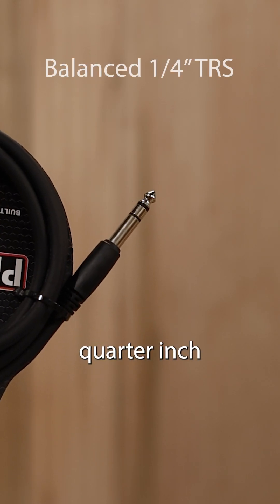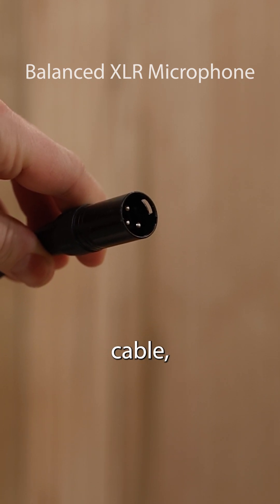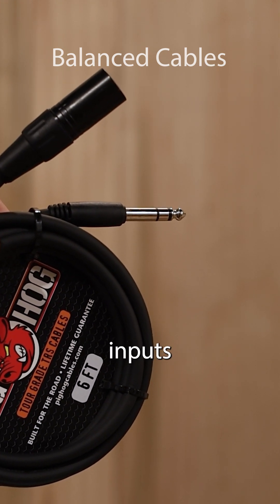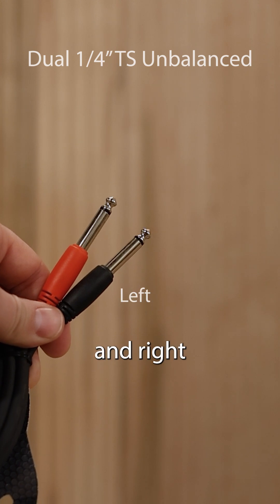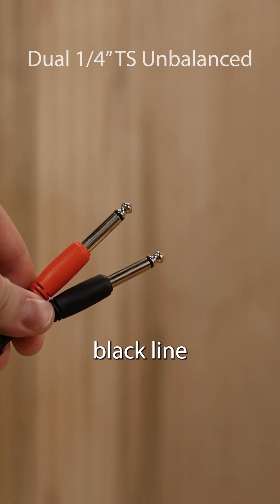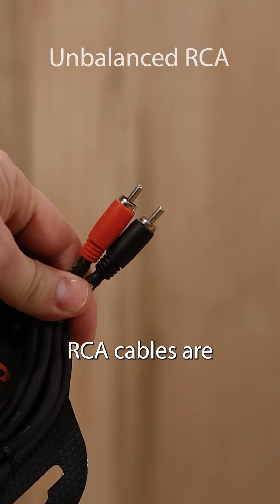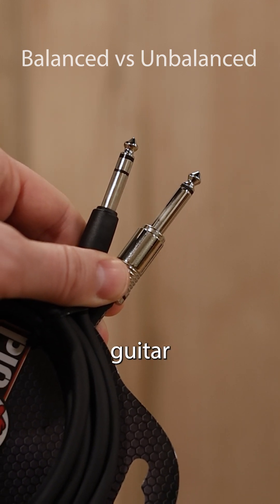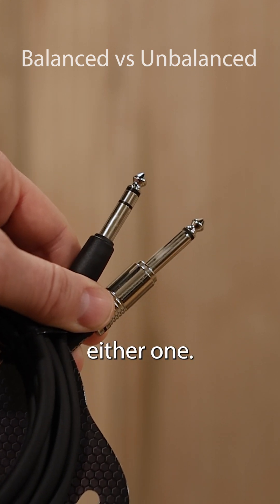What Are Balanced and Unbalanced Audio Cables?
Basic breakdown of balanced and unbalanced audio cables covering vocab including TRS, XLR, TS, instrument and RCA.

Balanced cables have 2 black rings around the connector and include a positive, negative and ground wire. Unbalanced have the positive and the negative and ground are summed together.

Let us know what other studio or audio related basic breakdowns you want to see!